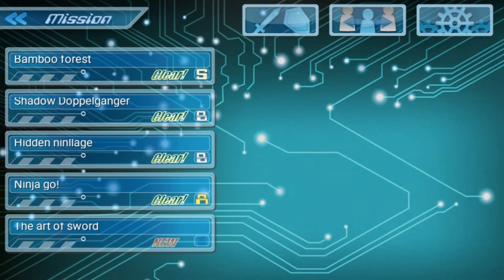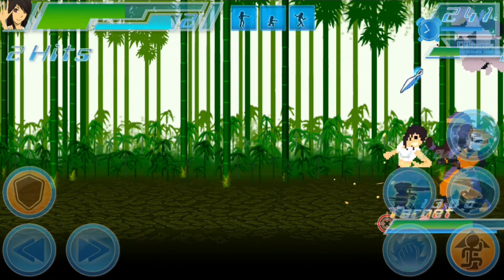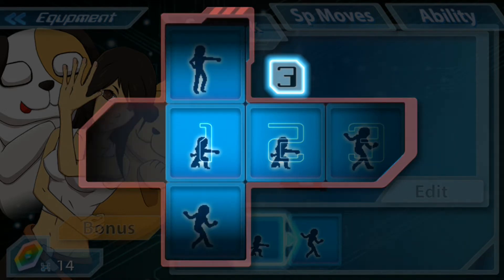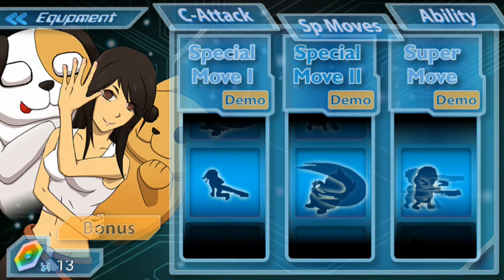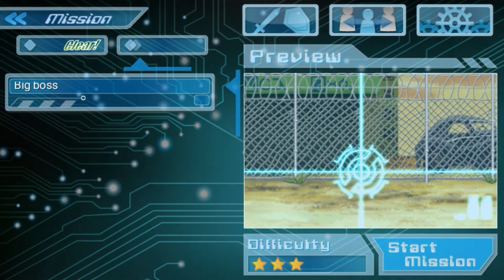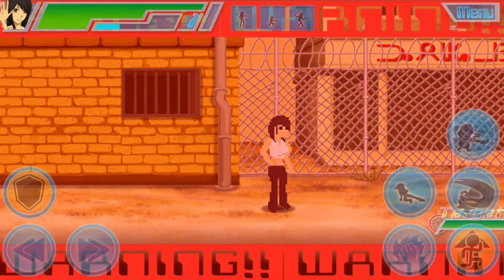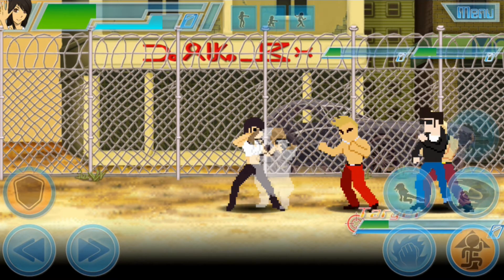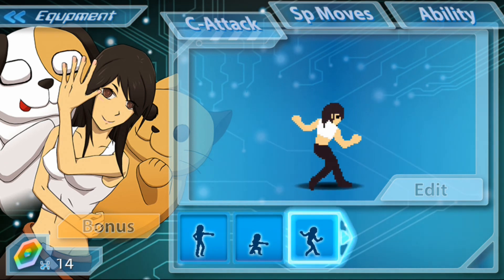8 Bit Fighters - BEST FIGHTING GAME ON MOBILE! | MGQ Ep. 108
Let's play 8 Bit Fighters for Android / iOS!

🎮 8 Bit Fighters Review by NimbleThor:
Hands-down the best 2D fighting game I've played so far. Yes, it's indie and has an 8-bit art-style, which might not be your cup of tea, but there's no energy systems, wait times or loot boxes - but still plenty of depth!

With 40 levels, 9 characters that all feel distinctly different to play as, and lots of skills and attacks to unlock (through spending the games only currency) and mix as you see fit, the game has a decent amount of content already, although a multiplayer mode and bluetooth controller support is also in the works.

Monetization happens through a skip-able ad after every other level and incentivized video ads to get more of the in-game currency. The addition of a "remove ads" iAP would be neat.

Total game size: 118 MB - Can be played Offline

Hope you enjoyed this 8 Bit Fighters gameplay video, which is the newest episode in my Mobile Gaming Quest (MGQ) of finding the very best mobile games every single day, sharing my first impressions with you fine folk!